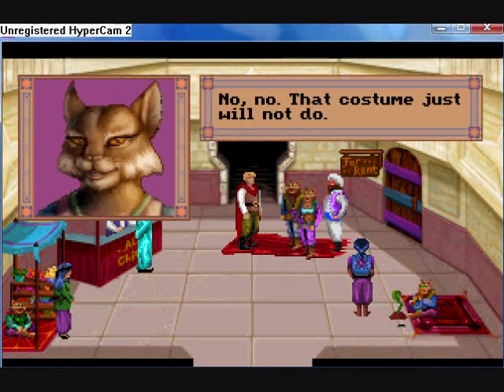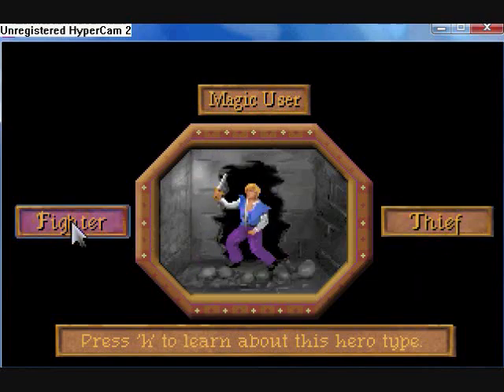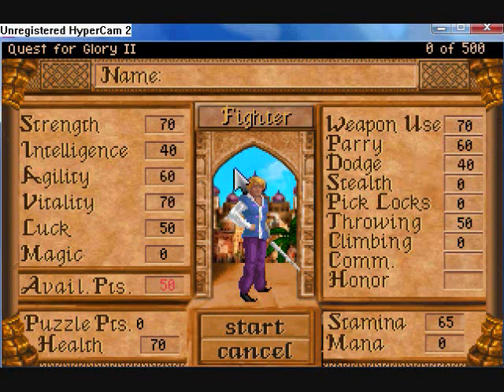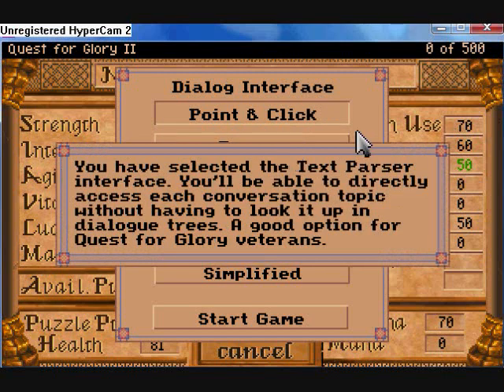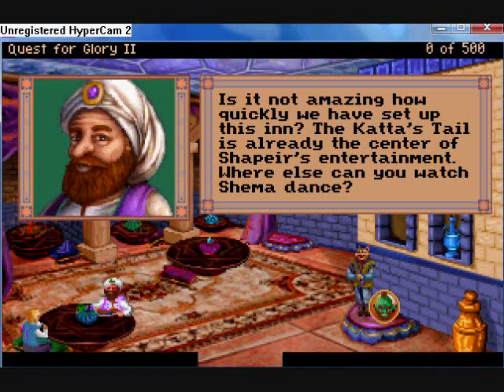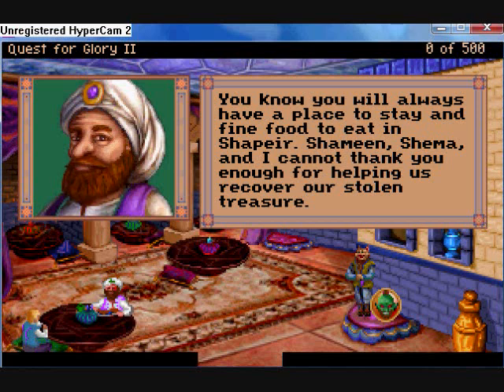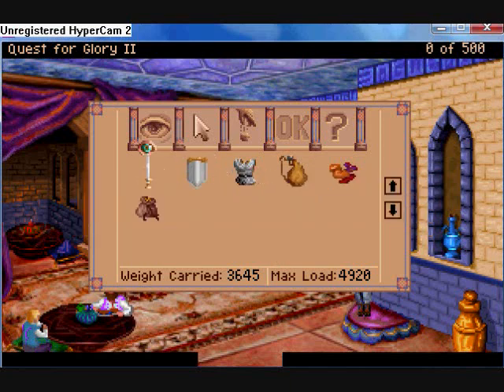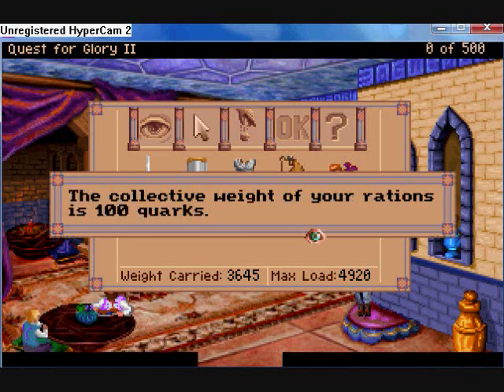Part 01 Quest For Glory 2 So You Want To Be a Paladin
Hello and Welcome! This is my first Let's Play. I did this section of the video in one, continuous play, banged my head against the wall to get it segmented, then brought the file size down to a respectable size, and now I'm sharing it with you.

This is a play of the AGD Interactive Remake of Sierra's Quest for Glory 2. I'll be playing as a Fighter in hopes of becoming a Paladin by the end of the playthrough.